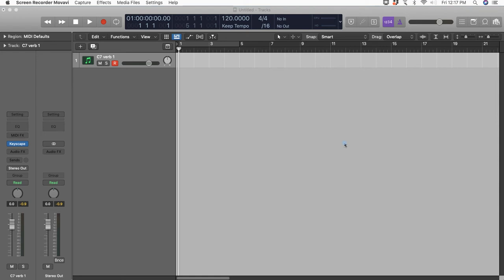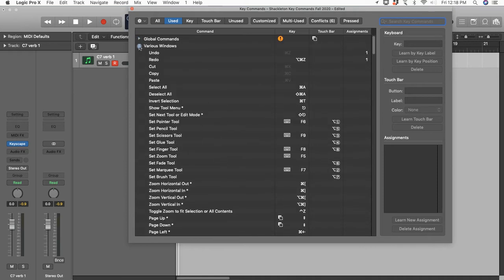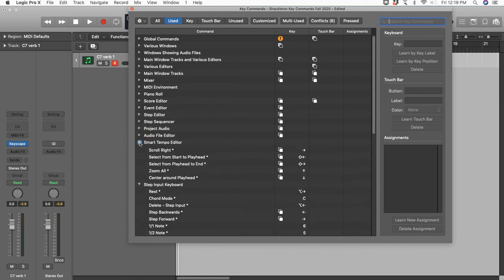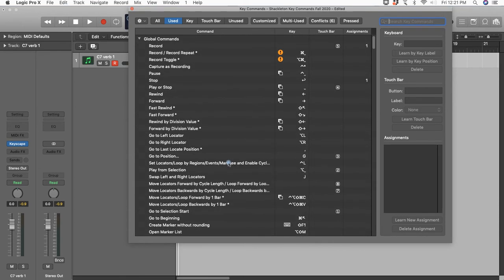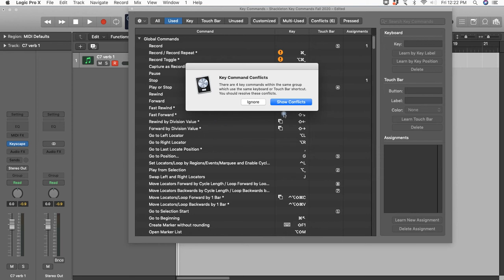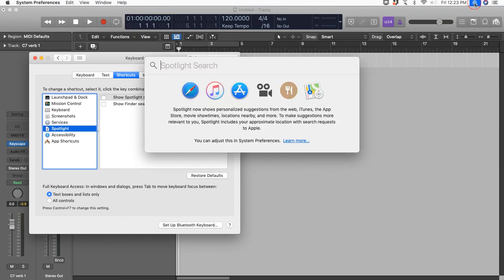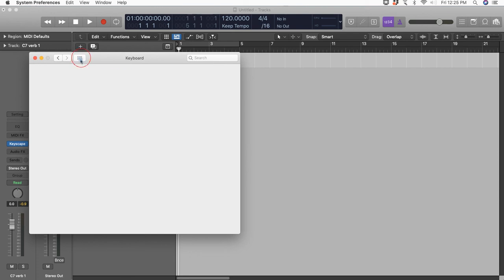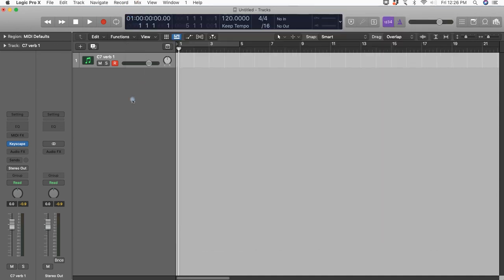Logic Pro - Importing Key Commands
Logic Pro X is much faster to use if you learn the most common Key Commands.  This tutorial shows you how to import a set of commands into your Logic Pro X installation.  APU students:  be sure you have the latest set of APU Logic Pro commands for the school year.  This tutorial teaches you how to import them.